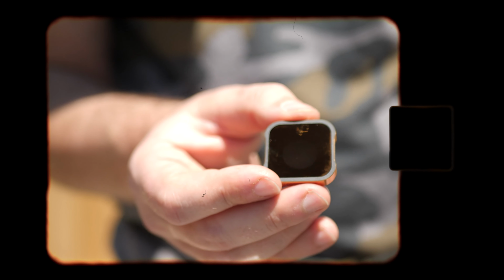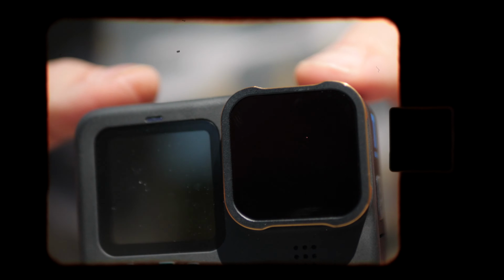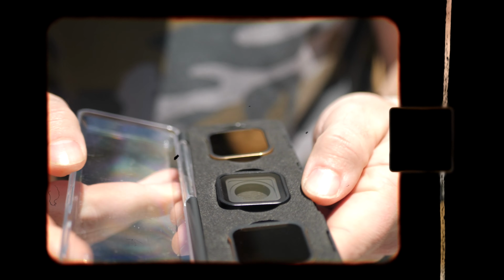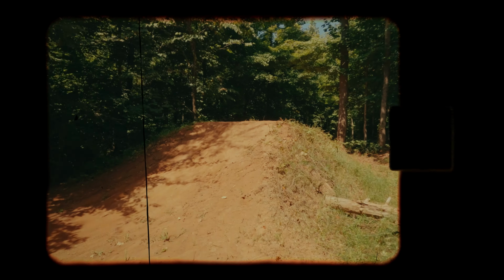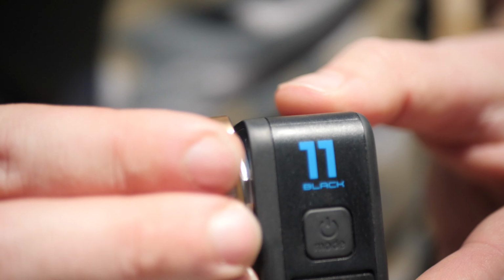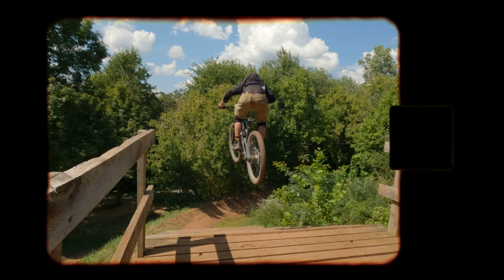Unlocking the Secret to Cinematic GoPro Footage: Tips and Tricks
In this video, I share my tips and tricks for getting cinematic footage with a GoPro camera. As you may have noticed, I've been using the GoPro Hero 10 and 11 in a lot of my recent videos and have been pushing myself to get the best looking footage possible.

The main secret is keeping in mind shutter speed by using an ND filter, but there are also other tips and techniques I use to capitalize on the strengths of the GoPro camera. Check out the video to see some examples of my GoPro footage and learn how you can get professional-looking shots with your GoPro too.

ND Filter Set
GoPro Hero 11

“Stop War” licensed via Music Vine: GTUQEERE73SWESXO